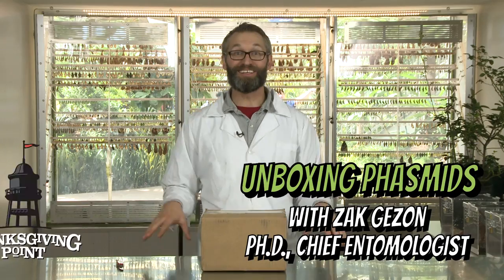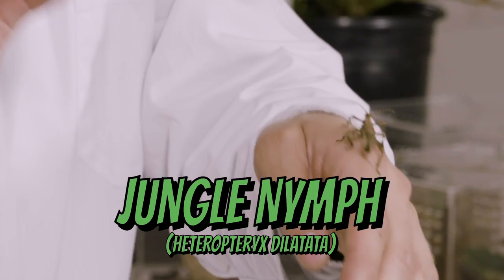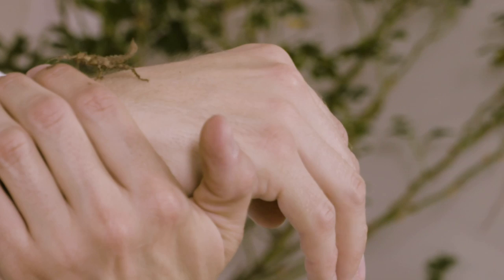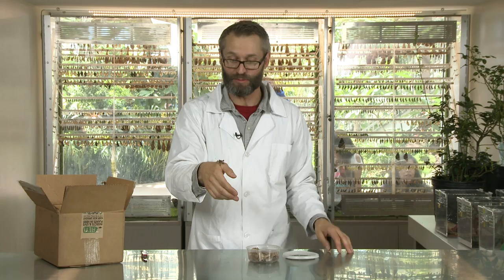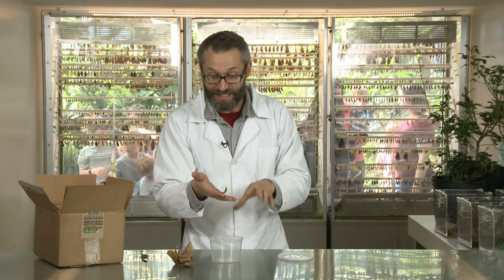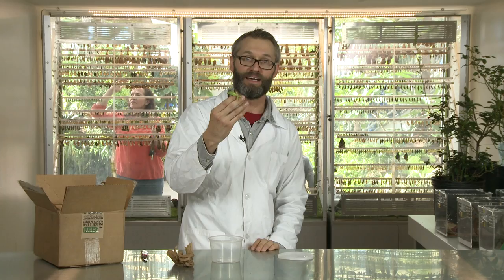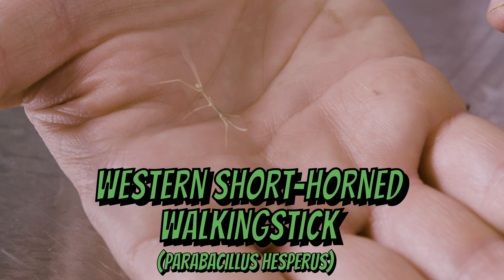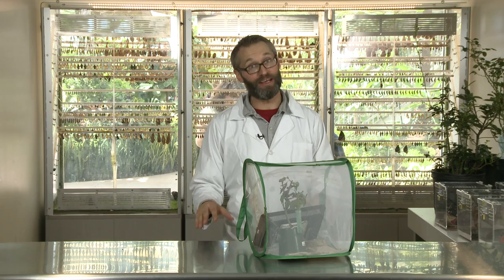Unboxing Phasmids | Buggin’ Out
Phasmids like walking sticks, jungle nymphs and leaf insects have some of the best camouflage on the planet. Join Dr. Zak as he unboxes the latest additions to the Butterfly Biosphere at Thanksgiving Point.